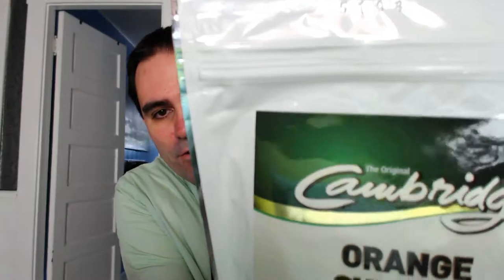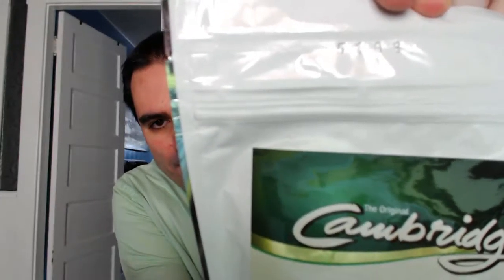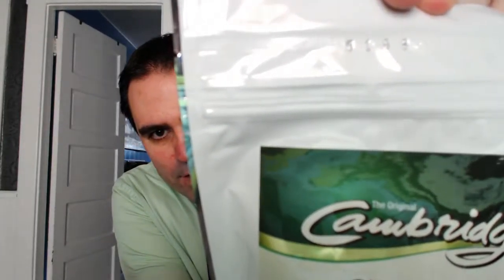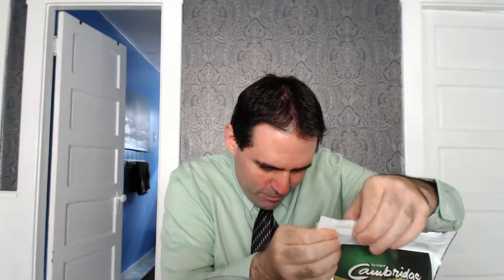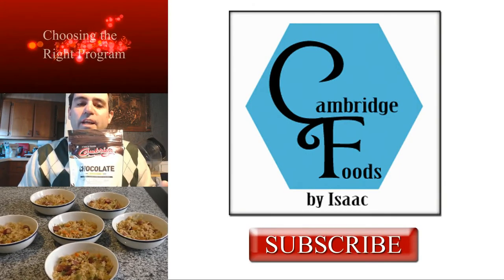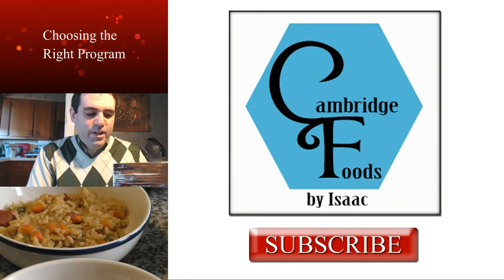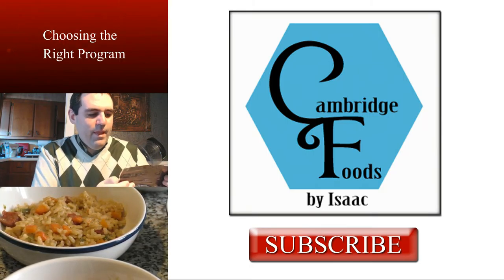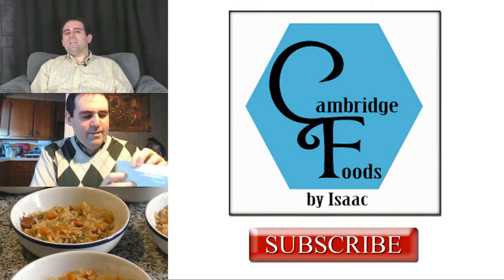Cambridge Diet Original Formula with Tonalin Review - Cambridge Foods by Isaac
Cambridge Diet Original Formula with Tonalin Review - Cambridge Foods by Isaac. The Cambridge Diet Original Formula with a secret weapon against fat known as Tonalin. Offering a wide variety of flavors to choose from, this video is a product review for the Original Formula with Tonalin Cambridge Orange Sherbet Shake. Each shake is only 110 calories. Take 4 times per day (if sole sourcing) to get your total nutrition for the day.